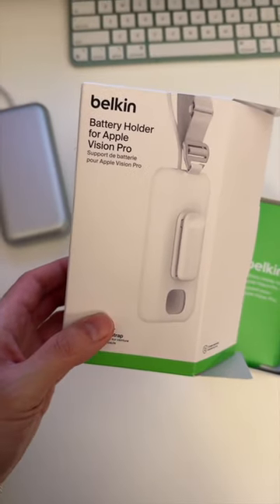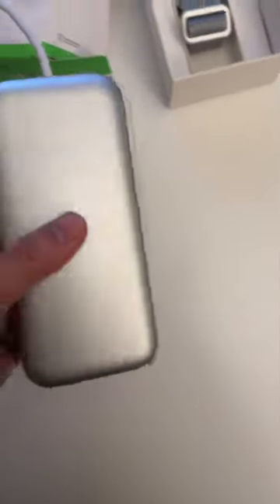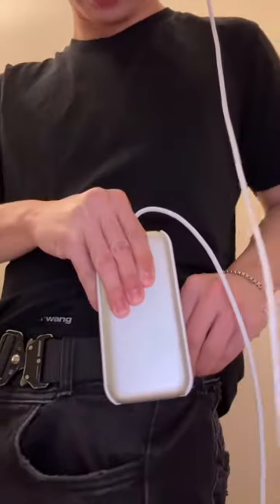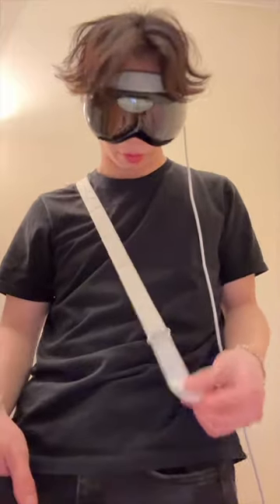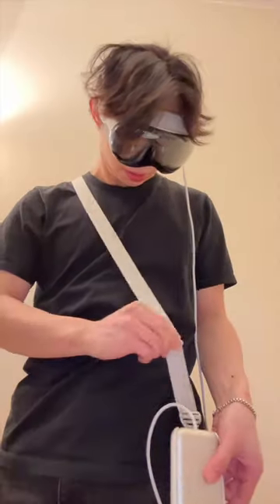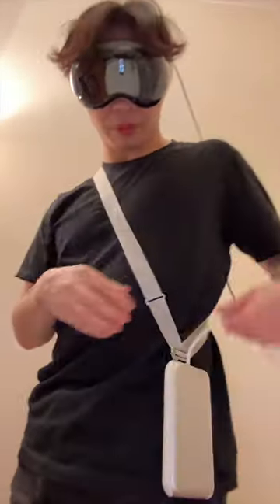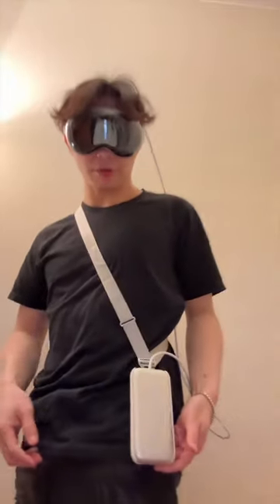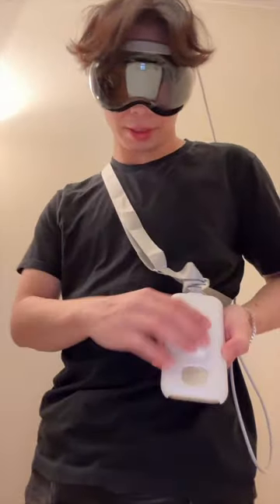Trying belkin Battery Holder for applevisionpro